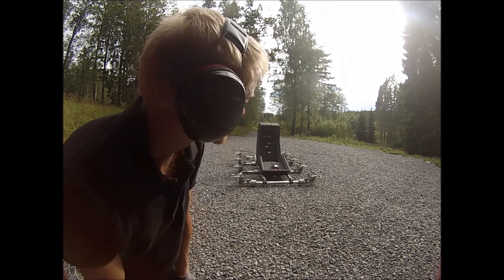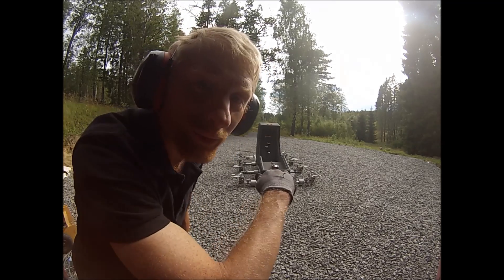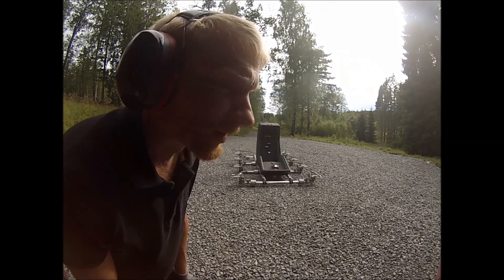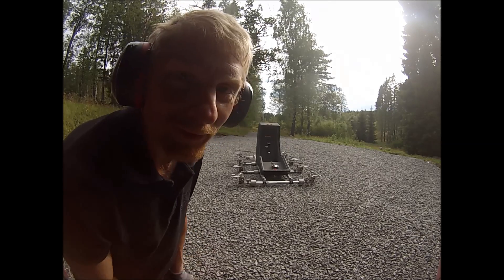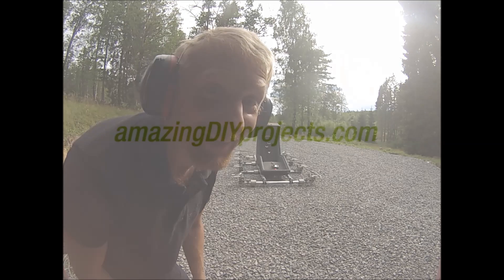Manned multicopter Episode 11 Expanding the flight envelope -Yaw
Manned multicopter build part 11
Learning how to fly the craft, with its many quirky shortcomings!
Fuel consumption is 0.65-0.7 liters per minute.
Thank you all for the encouragement and kind words, I really appreciate it. /A